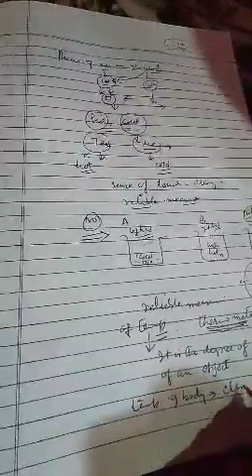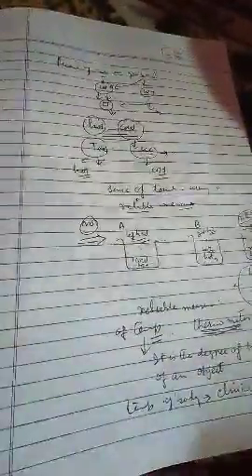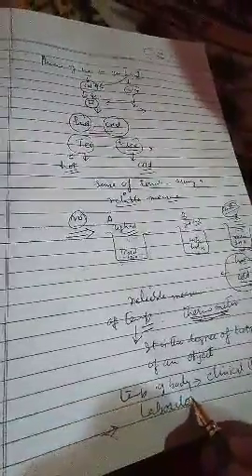Heat.(Chapter 4)Class:7th.Science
Class:7th.Subj:Science.Topic:Heat.School: Ups lariganapora.Teacher:Mushtaq Ahmad Malla